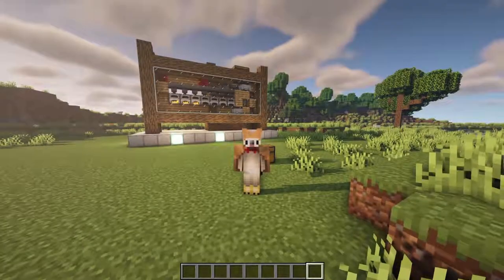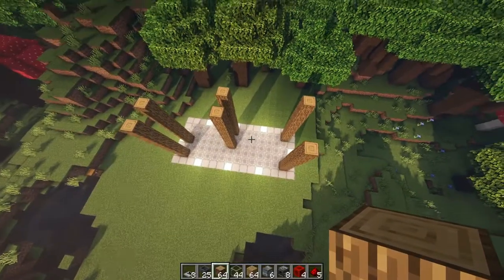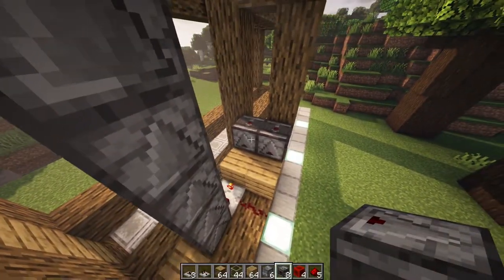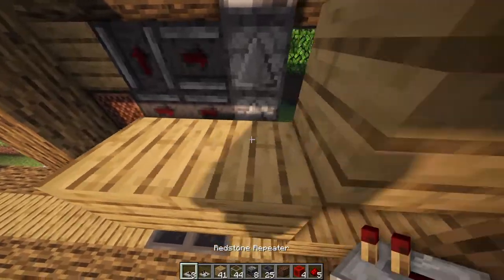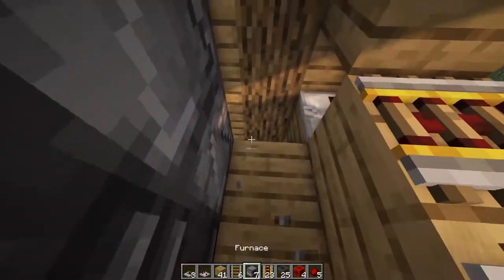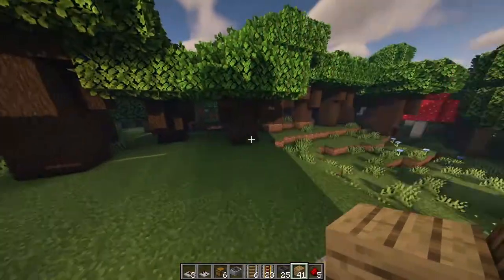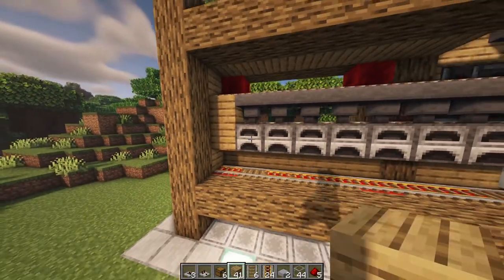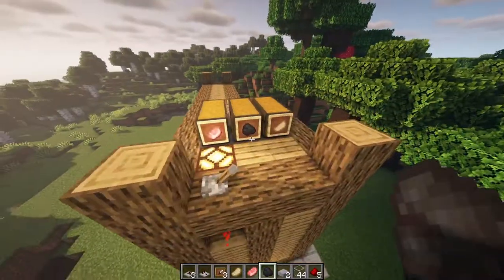Minecraft: Automatic SUPER SMELTER (1.17+) | Tutorial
Minecraft: Automatic SUPER SMELTER (1.17+) | Tutorial... this smelter cooks absolutely QUICKLY!

Sourceless: @SSourceless

These Automatic Super Smelters or furnace arrays in 1.17 are very OP (overpowered) in the sense that you can smelt items easily within the system itself! The entire system is automatic and automated so that the player only has to set up redstone and put in the input and output! You might need a lot of iron to get the hoppers going, but other than that it is pretty simple! this is also an easy way to get some experience as well!

This video goes into a deep tutorial on how to build an automatic super smelter / furnace array in 1.17 and how to use it effectively!

You can make this super easy / simple redstone design any size you want to speed it up even more! I recommend using 8 to start. This video will teach you how to build a super smelter in minecraft 1.16! automatic furnaces / auto smelters / furnace arrays are just another term for super smelters and fast furnaces